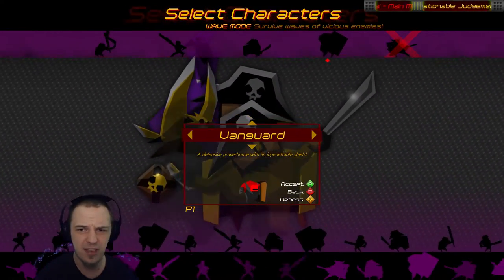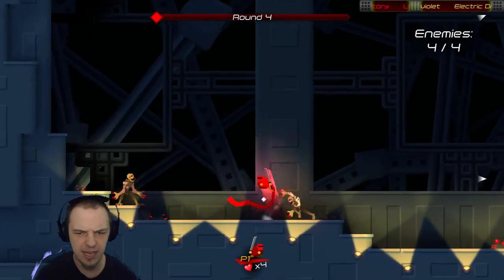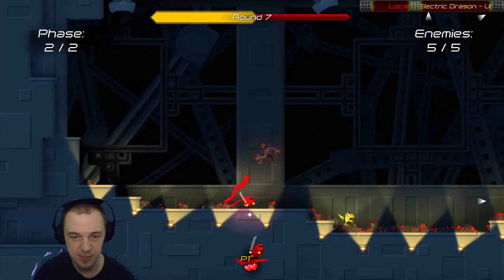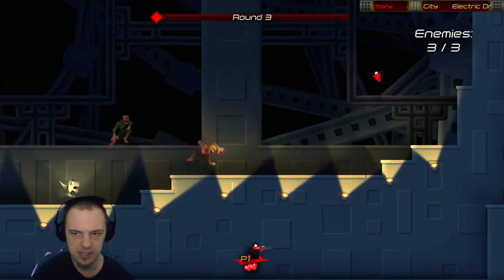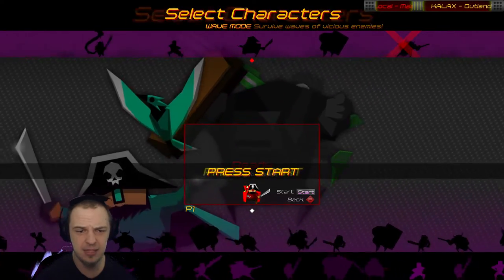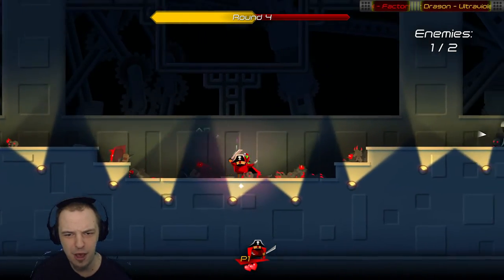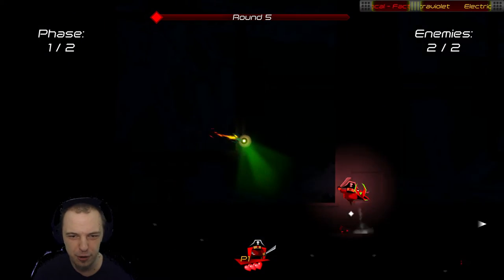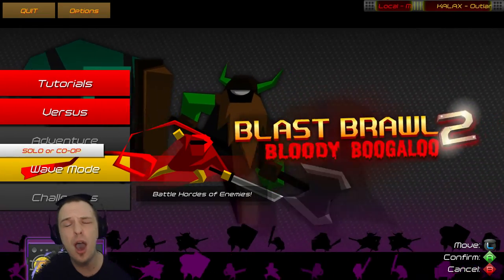Blast Brawl 2 Demo : Frantic Class-Based Arena Fighter !On Kickstarter! (Smash Bros/Divekick Hybrid)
Blast Brawl 2 is well... A blast. One hit deaths, and twitchy skill-based gameplay made this game rocket to the top of my watch list. Blast Brawl 2 has great potential, especially in multiplayer.

Blast Brawl 2 is a fast-paced, action packed 2D fighting game where you die in a single hit!

If that sounds scary, it's because you haven't tried it yet! Simple and accessible controls give way to a dynamic combat system where skill reigns supreme - adaptability, creativity, and quick reflexes will result in victory, even against impossible odds.

The story follows a band of epic heroes, all trapped in a strange and deadly world. You can play as any of them - each possesses unique abilities and techniques that make them radically different. Combat is a deadly dance, a constant whirl of fire, steel, and blood.

Gameplay is a refreshing mix of concepts, think Super Smash Bros. meets Samurai Gunn with a touch of Metroidvania. Delve into the secrets of an exciting new world, filled with vicious enemies and unexpected allies!

Blast Brawl 2 is extremely simple to learn, but difficult to master. Each character is relatively straightforward, and possesses 4 different abilities:

Attack: A reliable move for killing opponents! Could be as simple as a sword slice, or aiming and firing a gun.
Defense: Blocks, deflects, or negates attacks that would kill the character! The Sniper does a roundhouse kick that knocks bullets or attacks away.
Mobility: Helps the character move more quickly, or dodges an attack! The Vanguard runs more quickly, but drops his shield and can be attacked from the front!
Special: A move completely unique to the character in question! The Ninja becomes totally invisible for several seconds (though his footsteps can still be seen), while the Pirate throws a bottle of grog that scrambles the controls of enemies.

After choosing your character, you are set free amidst a randomly generated world where you must use your skills, reflexes, and creativity to bypass deadly challenges! On your epic journey, you will battle against:

Swarms of Enemies: Each environment that you enter has different inhabitants - most thirsting for your blood.
Sinister Traps: Not just creatures and fiends bar your path - beware the levels themselves!
Hidden Secrets: Not everything is as it seems! As you explore, you might find that activating something opens up entire new paths elsewhere... and there may be potential allies just out of sight.
Outrageously Awesome Bosses: After surviving each deadly gauntlet, you may find a final, greater challenge...

The Ninja is a master in quick and aggressive attacks from the shadows, striking suddenly from an unexpected angle, cleaving foes in twain and vanishing again before his opponents are able to react.

Between his power to turn invisible, his excellent dodging skills, and his ability to cling to walls, the Ninja is unmatched at the deadly art of ambush.

The Sniper is a skilled markswoman able to mow down her enemies from a distance. By shooting a deadly volley of blazing bolts, she can hold her own in any situation despite the lack of a melee attack.

Though she must remain in place while aiming her weapon, approach her with caution - her ability to plant explosive mines coupled with her quick reflexes make her a dangerous target.

The Vanguard is a bulky, physical powerhouse whose giant shield will block almost any attack. Foes must take care to strike from unguarded angles, lest the Vanguard block their blow and return one of his own.

In addition to his nigh-indestructible shield, the Vanguard's massive bulk can crush enemies against floors, walls, ceilings - allowing this brute to corner you is most likely the last thing you will ever do.

Yet all his power comes at the expense of speed - playing the Vanguard well requires you to plan ahead and avoid getting flanked, and make sure your shield is always up when a blow is incoming...

The Pirate is no stranger to melee combat, but he doesn't particularly excel at it - instead, his strength lies in misdirection, evasion, and exploiting his enemies after throwing them into disarray.

By throwing bottles of grog that confuse opponents and attacking them before they recover, the Pirate can take down opponents with abilities that far surpass his own.

Plus, with aid from his faithful Parrot he can FLY!